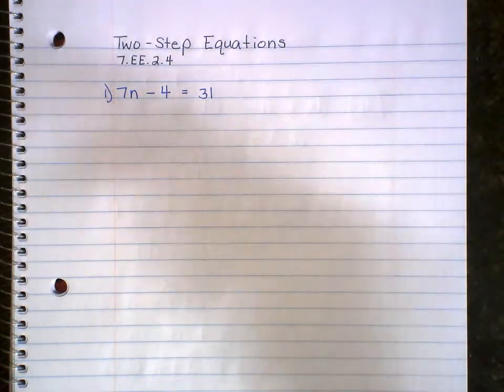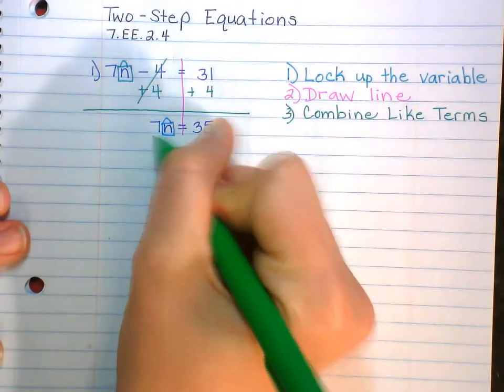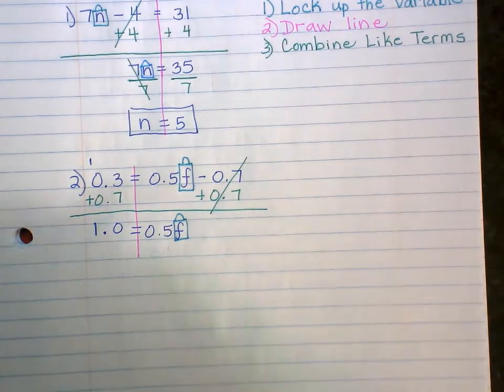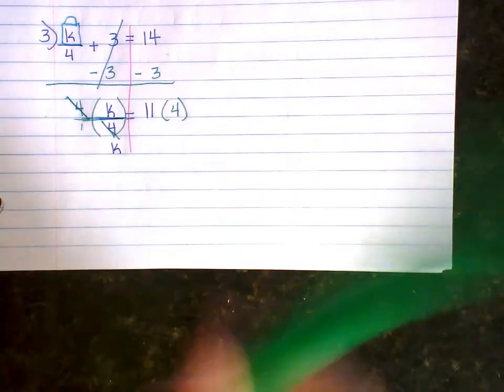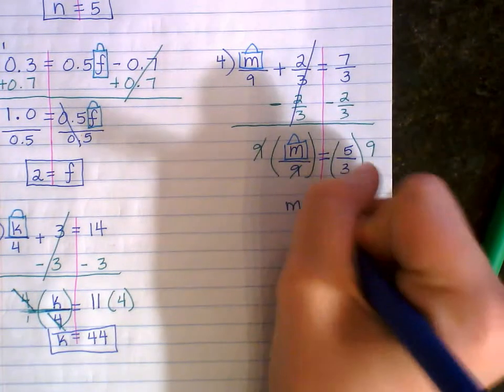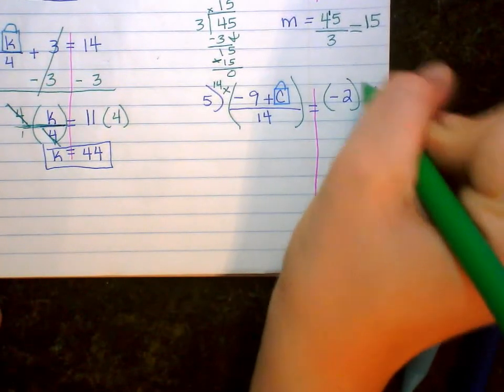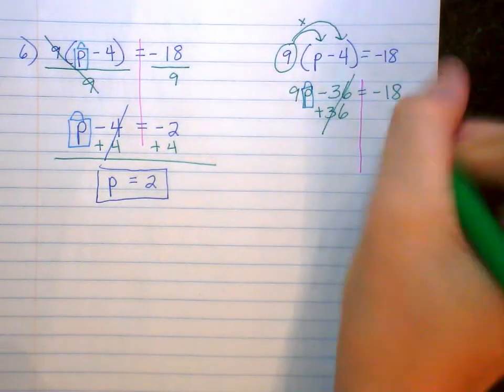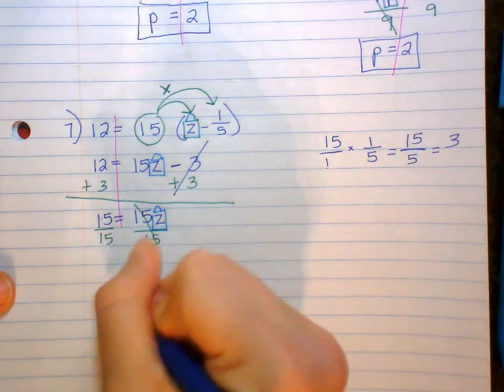Solving Two-Step Equations with Rational Coefficients and Distribution